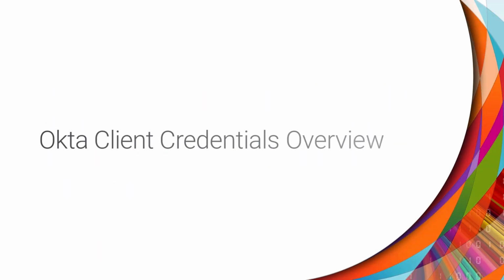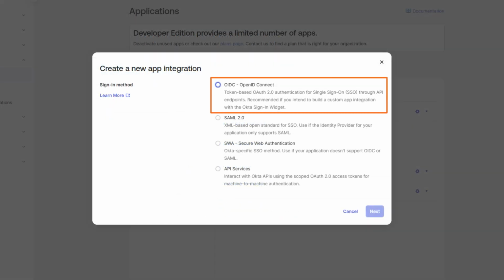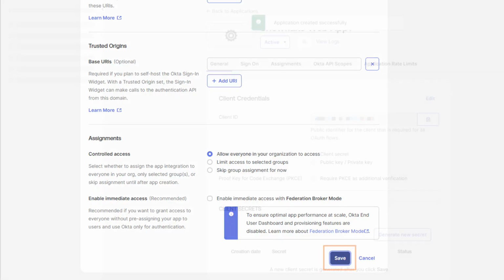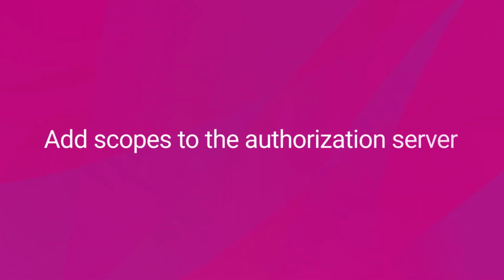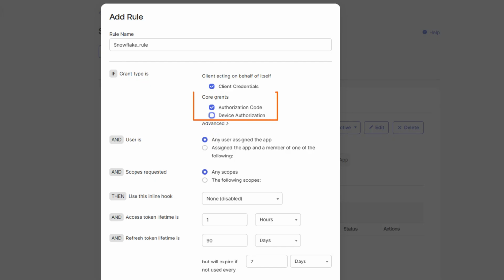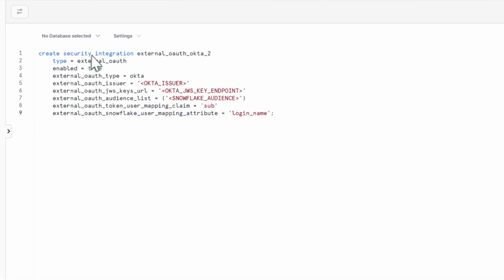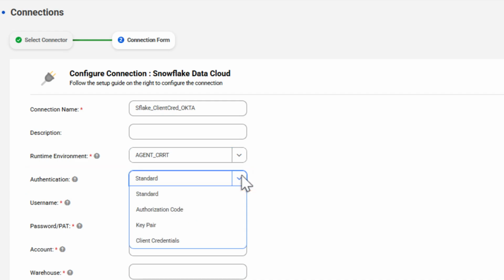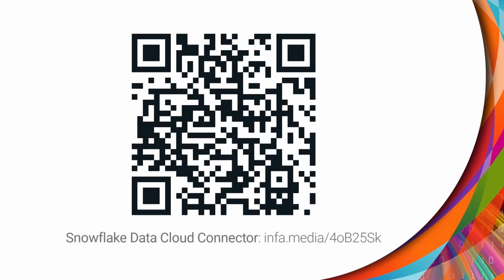Creating a Snowflake Data Cloud Connection with Client Credentials Authentication in Administrator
Learn how to configure Administrator in Okta, create a Security Integration for Okta in Snowflake, and connect to Snowflake Data Cloud using Okta Client Credentials authentication in IDMC Administrator.

00:10 - Overview: Client credentials authentication with Okta
00:42 - Demo: Configure Administrator in Okta
03:57 - Demo: Create a security integration in Snowflake for Okta
04:34 - Demo: Create a Snowflake Data Cloud connection in IDMC

Check out our related video, Creating a Snowflake Data Cloud Connection with Authorization Code Authentication

Ingest, integrate and cleanse your data with a single data engineering solution

Learn more about the 100s of no-code cloud connectors you can use with IDMC